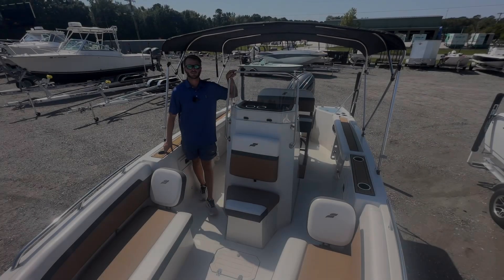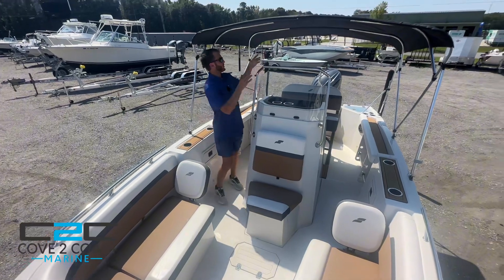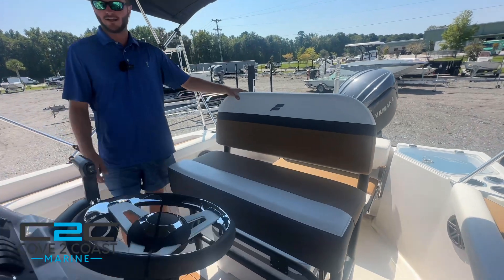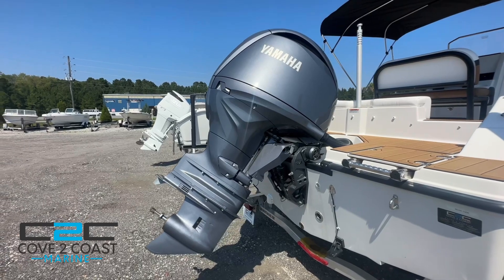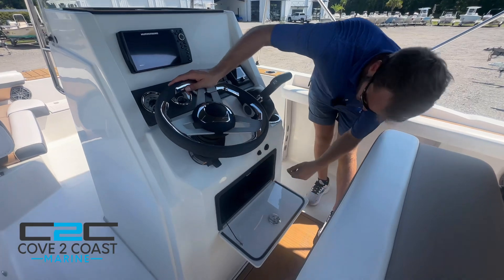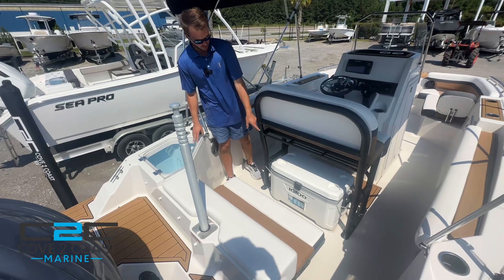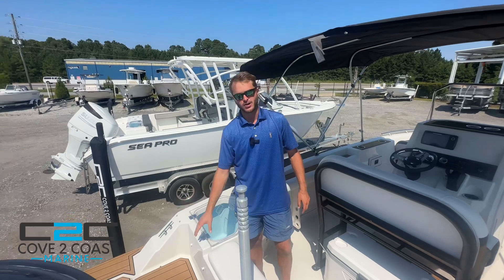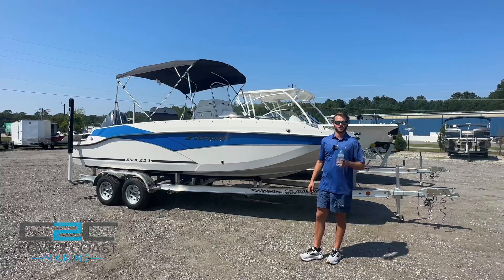Starcraft SVX 211 CC Walkthrough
Evans walks us through the Starcraft 211 SVX CC! This is a NEW offering from Starcraft and offers the Classic Ride & Build Quality of the SVX Hull in the Popular and Spacious Center Console Layout!!

Come by our Richmond Hill, GA Location to view this Boat TODAY!!